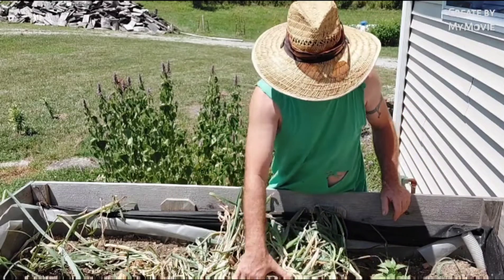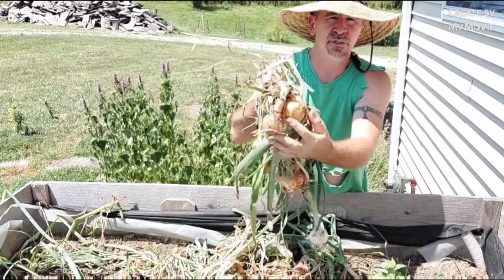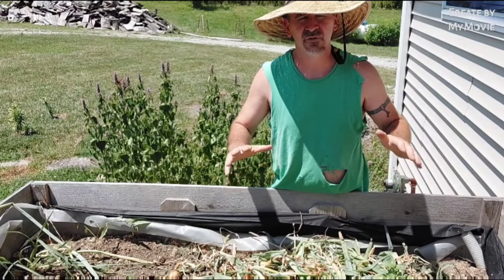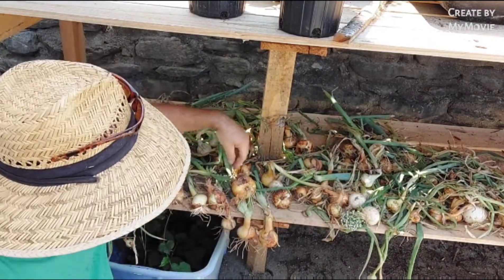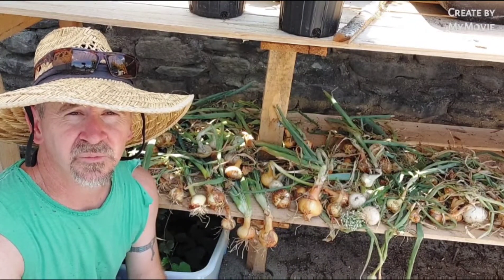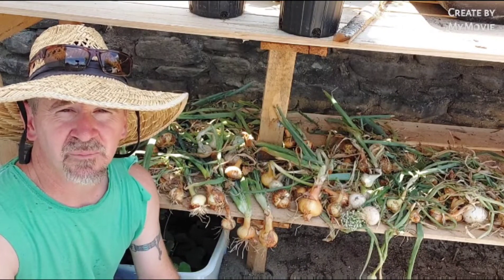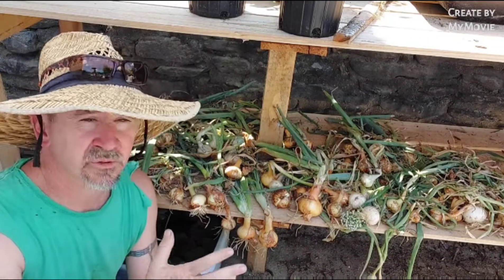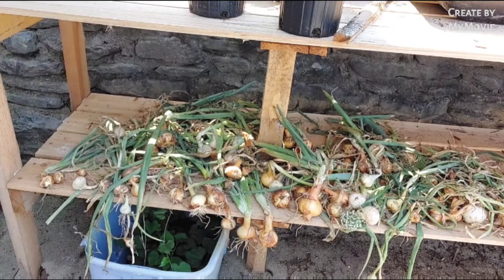how to dry your onions, and store.